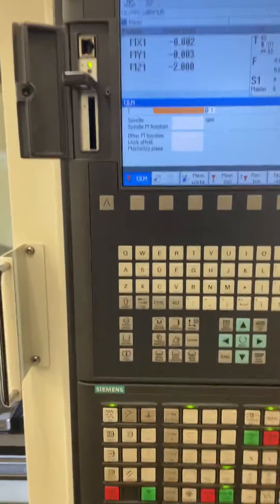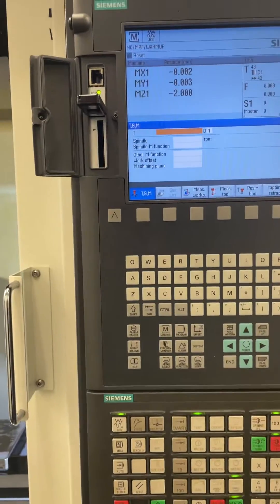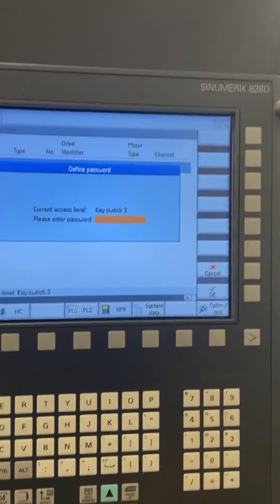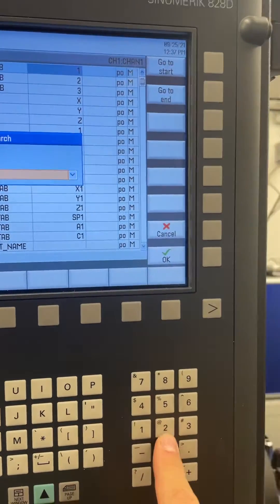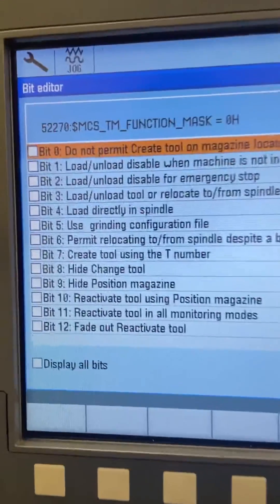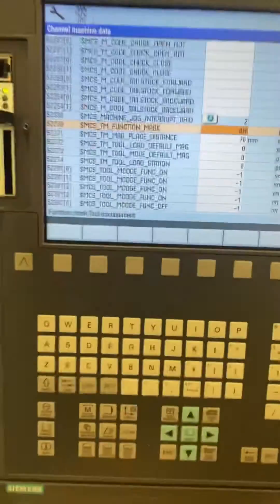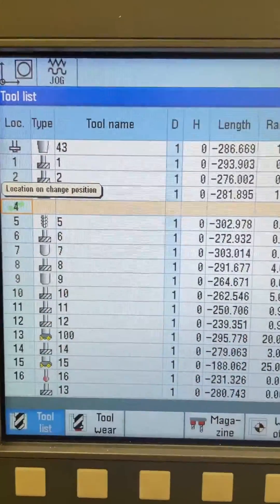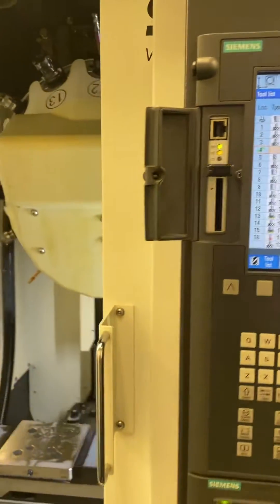Sinumerik 828D changed to using tool names instead of tool numbers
This is how you change your 828D from using only tool numbers to using tool names.
*beware to make sure all your macros and tool measuring macros still works when you start to use names** it worked fine for me.
Credit: @hnt_cnc